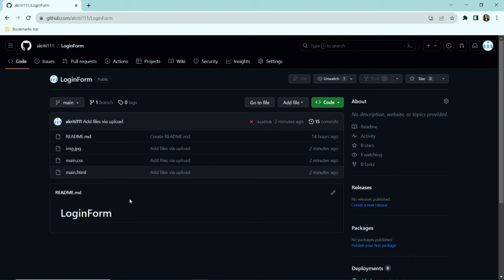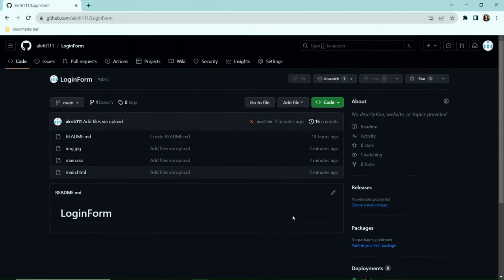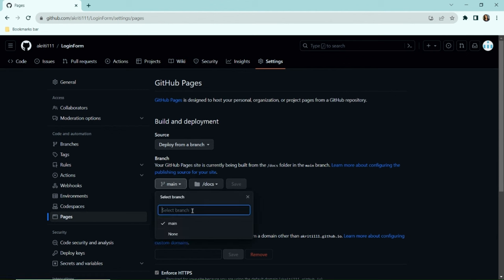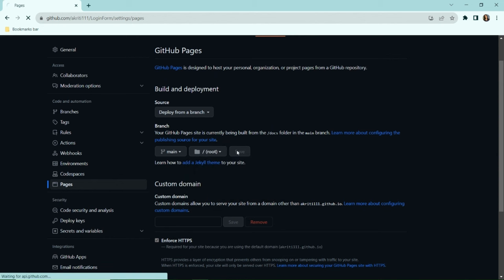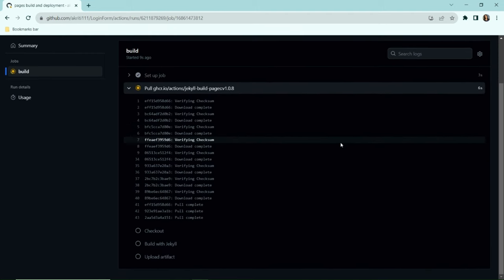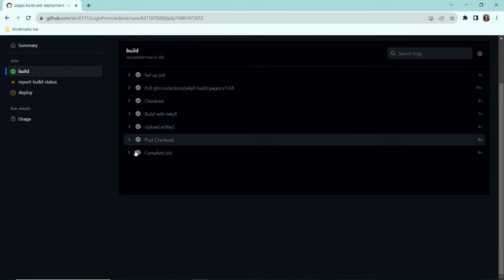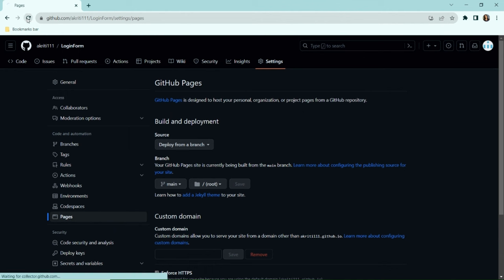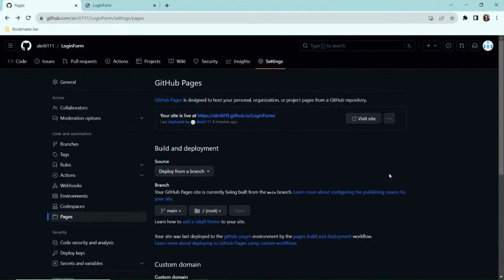Host website on github for free in just 2 mins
Hey guys, in this video I will show you how to host a frontend website live using GITHUB Pages for free, it's super easy and fun !